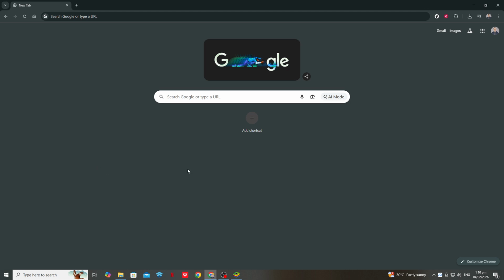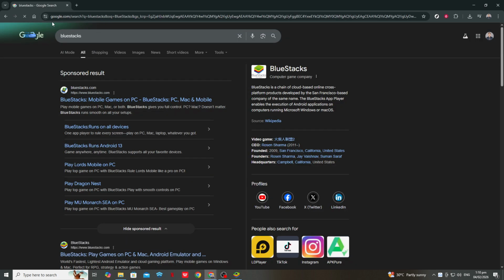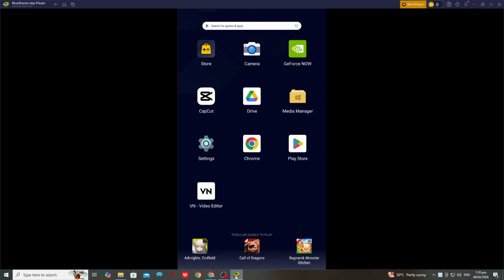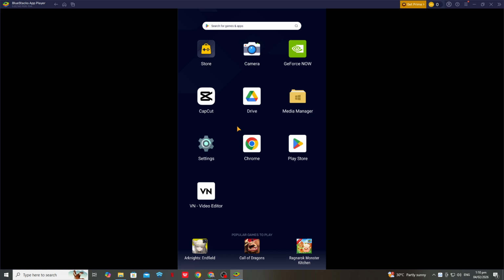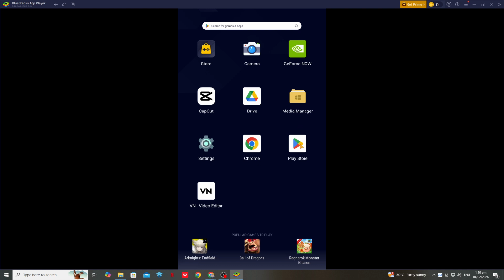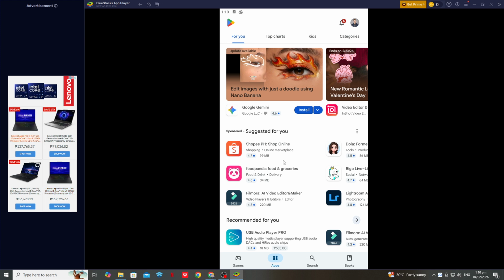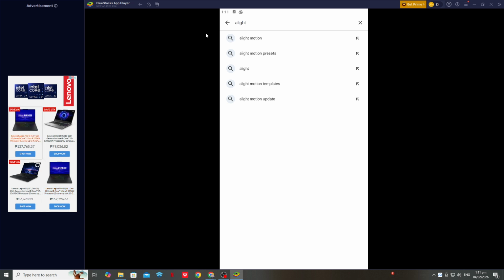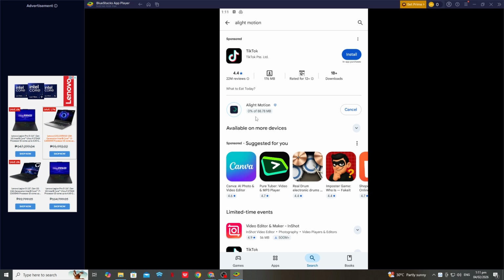How to download Alight Motion on pc Install Alight motion (Latest Update)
How to download Alight Motion on pc  Install Alight motion

In this video, you’ll learn how to download and install Alight Motion on PC step by step. This tutorial shows how to use an Android emulator (like BlueStacks or Nox Player) to run Alight Motion on your Windows or Mac computer.
You’ll also learn how to set up the emulator, install Alight Motion from Google Play Store, and start editing videos with advanced effects and motion graphics.

This guide is perfect for beginners who want to use Alight Motion on a bigger screen with a PC or laptop.